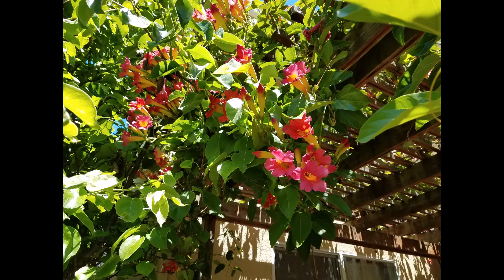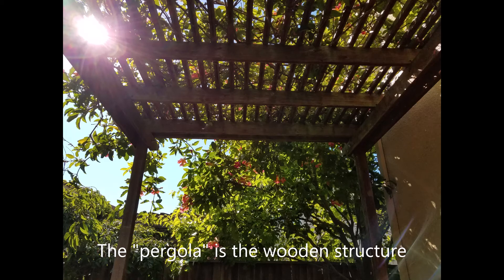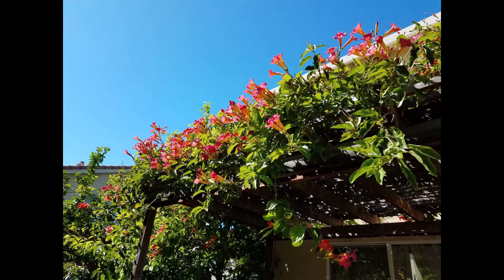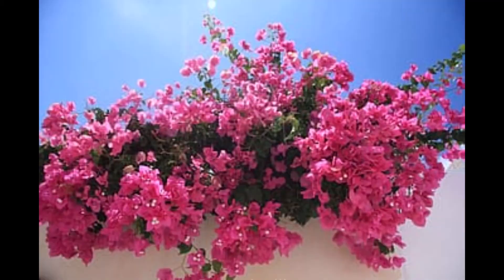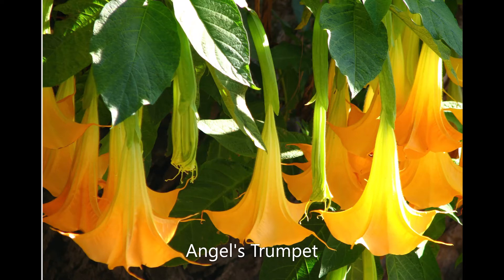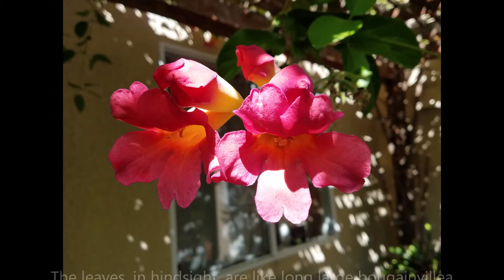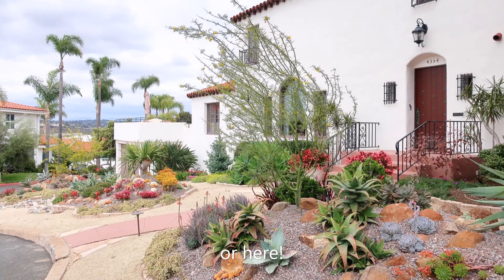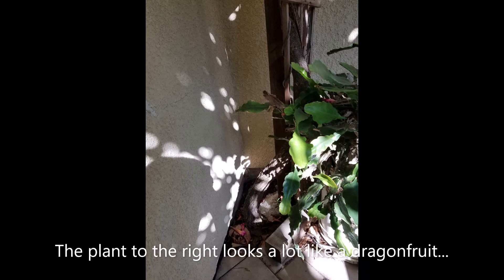Most Beautiful Plant?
A few weeks ago, I saw this super unique vine-like plant growing on a pergola. The pinkish-yellow flowers and the glossy green leaves are stunning and balance each other nicely, and the plant complements the pergola better than any other plant I've seen. It closely resembles Campsis radicans (also known as trumpet vine or trumpet creeper).